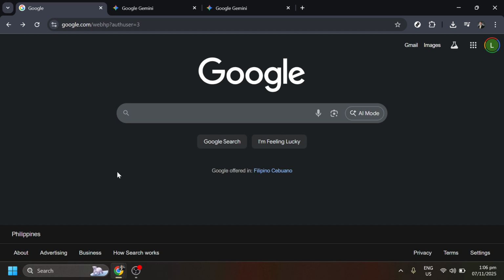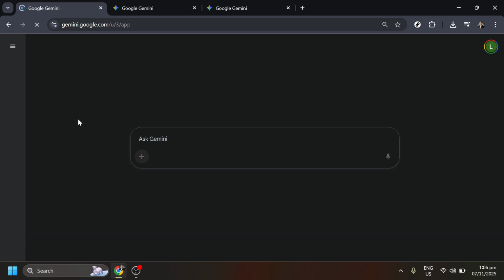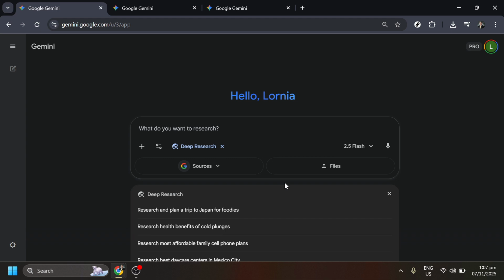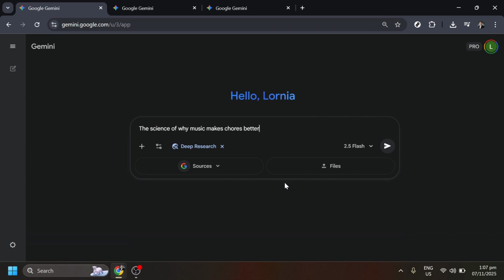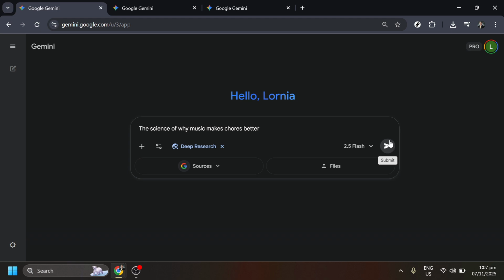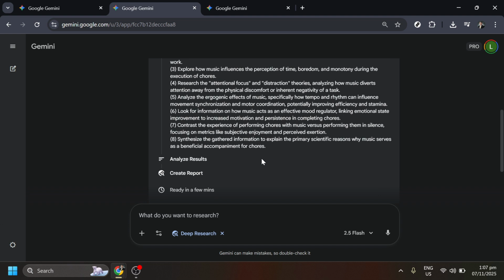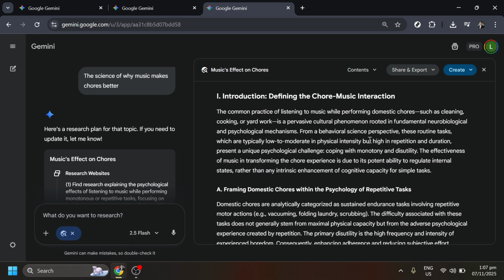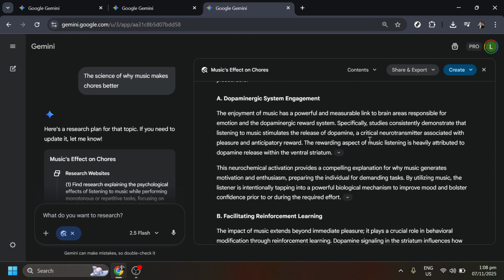How To Use Gemini Deep Research BEATS Perplexity!